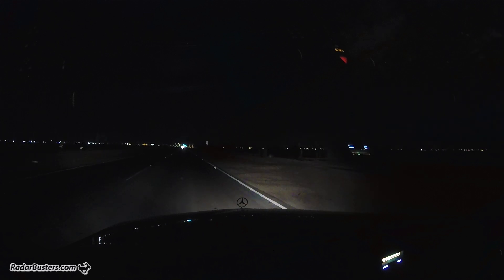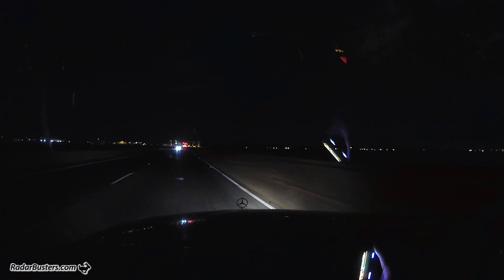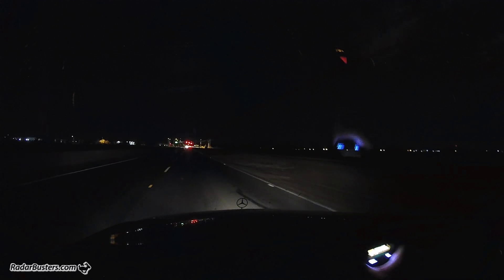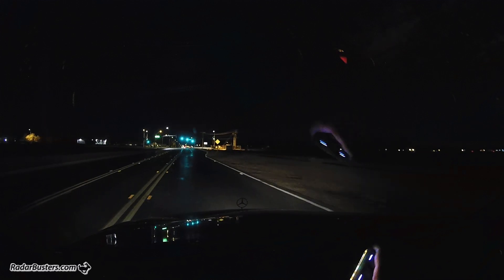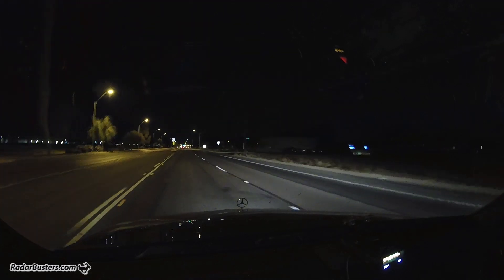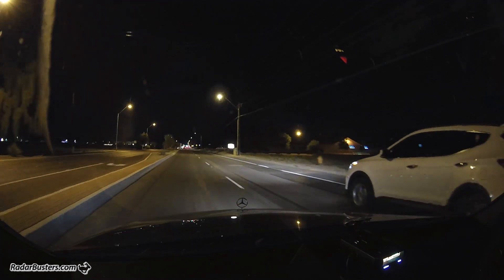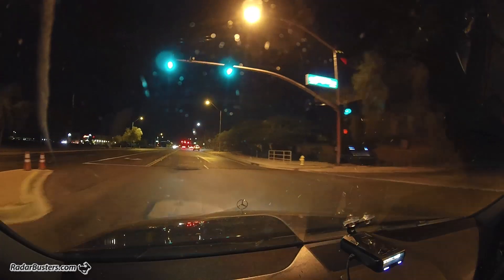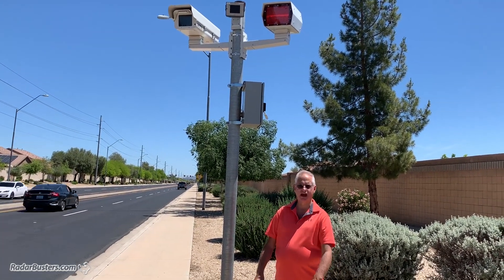Uniden R3 MultaRadar vs CT MRCT MRCD Redflex Test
MultaRadar has been around for some time, but not in the United States until fairly recently.

MultaRadar C, MultaRadar CD, and MultaRadar CT have been historically difficult to detect with radar detectors.

The system we tested the Uniden R3 radar detector against is known as the newer MultaRadar CT or MRCT for short.

MRCT consists of low-power frequency modulated vertically polarized radar, that can be difficult to distinguish between the FMCW radar sources of automobile collision avoidance systems.

Fortunately, MRCT is vertically polarized which makes it potentially easier to detect than the horizontally polarized radar of the RedFlex AGD340 or AGD342 photo enforcement radar systems, as evidence by the initial encounter with a RedFlex photo enforcement system.

Even so, most radar detectors currently available in the U.S. are not designed to alert specifically to MultaRadar or even well to its underlying frequency of 24.1Ghz K-band.

Other radar detectors that don't alert to MultaRadar, MRCD, or MRCT, can still alert to K-band which is what underlying frequency these systems run on, even though its frequency modulated.

We have broken down our comprehensive test video of all radar detectors to separate videos by model for those only interested in seeing how a particular model performs.

As tough as MultaRadar can be to detect, the RedFlex system is much harder still as evidenced by the detectors alerting to the system that first appeared in each of these test runs.

For more information on these radar detectors or to make a purchase, please

This test took several days to complete so any support to RadarBusters would be greatly appreciated.

We hope you find the information helpful.

Filed under